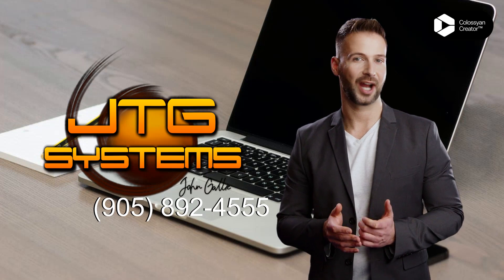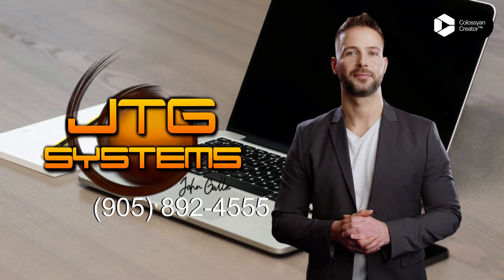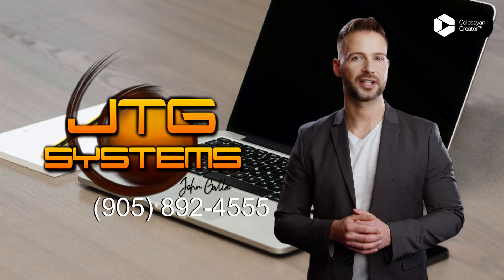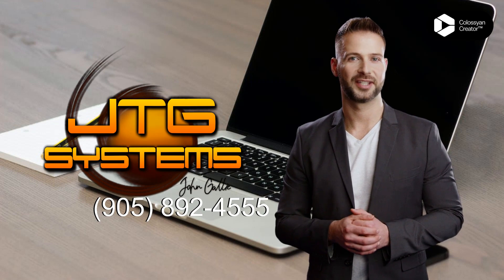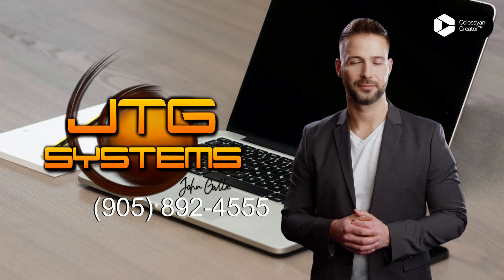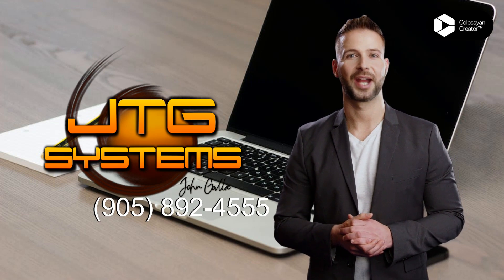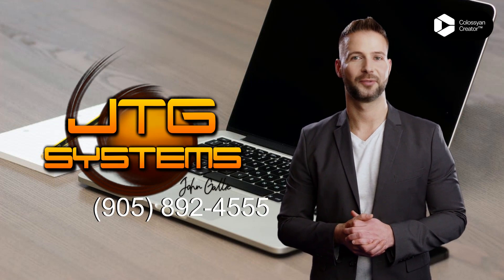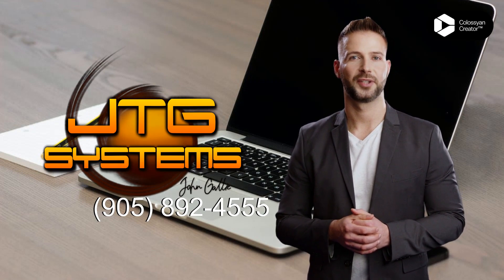Application Error Repair in Port Dalhousie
Are you in the Port Dalhousie area and having trouble with an application error? Look no further than JTG Systems. Our experienced technicians are here to help you quickly and efficiently repair any application errors you may be experiencing. We can guarantee you a fast, reliable and cost effective solution.